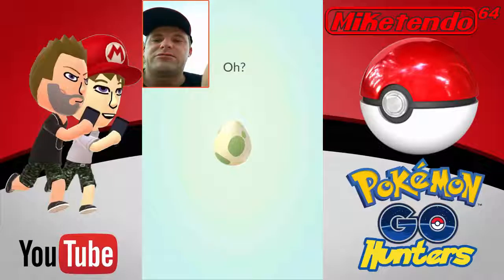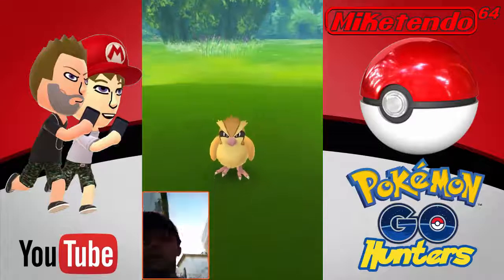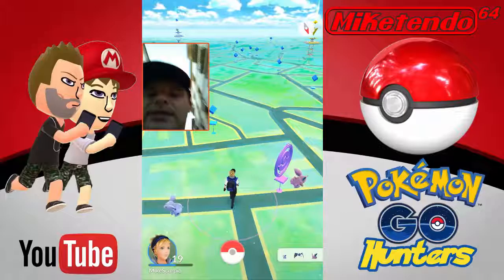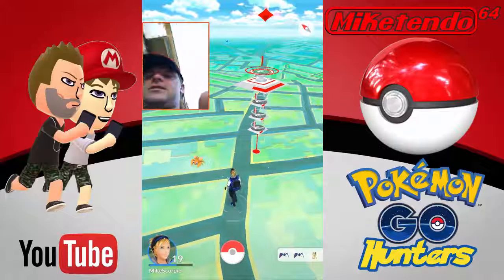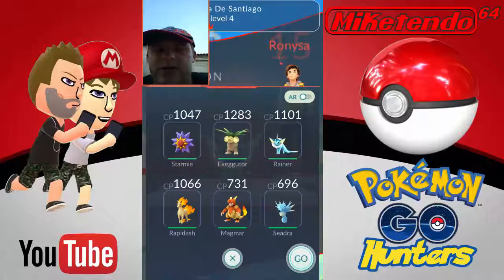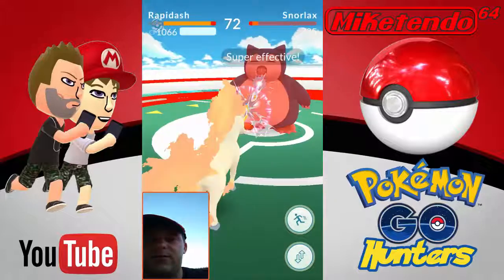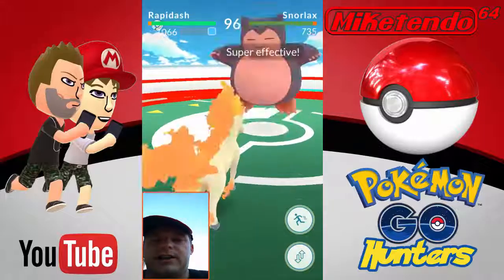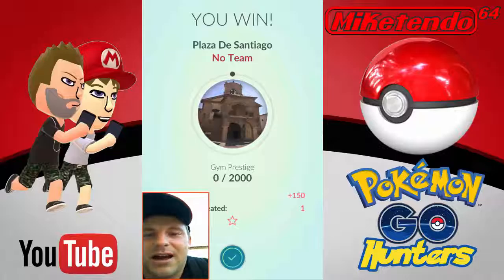Pokémon GO Hunters (Pokéstopping)